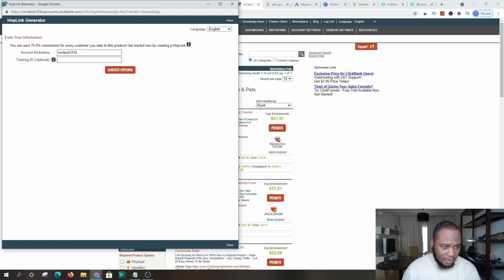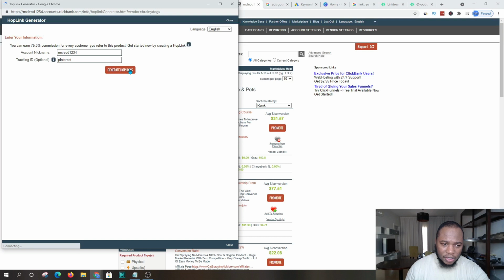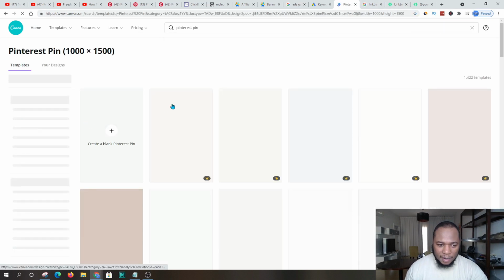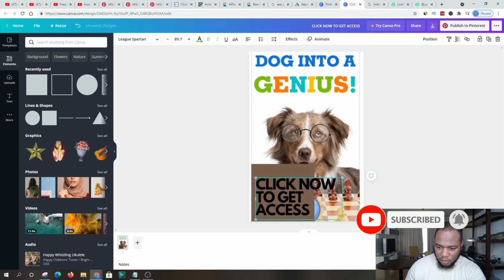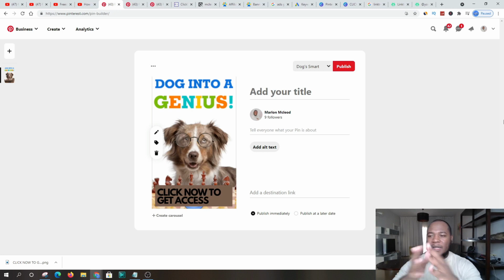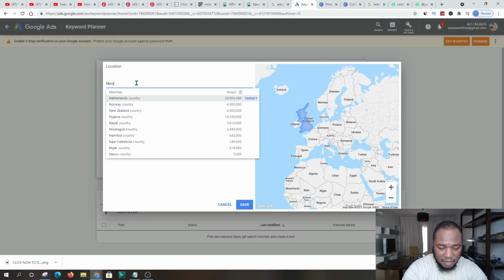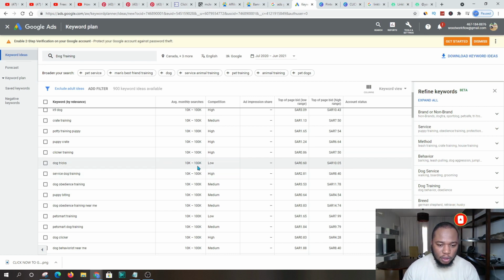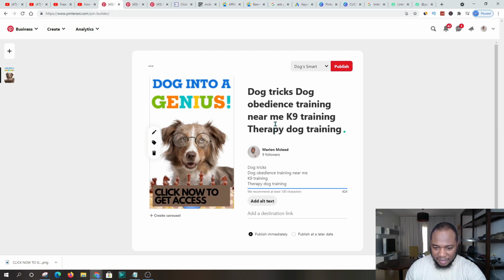How To Earn $200 Per Day Using Google, Pinterest For Free Making Money Online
Are you looking for a way to make money online without spending a dime? In this video, we'll show you how to earn $200 per day using Google and Pinterest for FREE! 💰🌐

Discover the secrets of leveraging these powerful platforms to create a steady income stream. We'll walk you through step-by-step instructions on how to set up your accounts, find profitable niches, and create eye-catching content that drives traffic to your offers. 🚀📈

What you'll learn in this video:
✅ How to create a Google account and optimize it for maximum exposure
✅ The art of keyword research and how to find profitable niches on Pinterest
✅ Crafting engaging pins that attract clicks and drive traffic to your offers
✅ Tips and tricks to grow your online presence and boost your earnings

*** ►The Ebook gives you the ability to earn a passive income of $300,000 to $700,000 per year from the comfort of YOUR HOME ( FREE INFORMATION)

Timestamps:
0:00 - The speaker introduces himself and the topic of the video, which is a method to earn over 200 dollars per day in passive income.
0:58 - The speaker invites viewers to check out the 535 videos he has created on making money online through various social media platforms.
1:39 - The speaker mentions the use of Pinterest, a picture-based platform, for leveraging views and purchasing.
3:28 - The speaker shows his Pinterest account and gives an overview of what it looks like.
15:01 - Importance of targeting low-competition keywords
16:00 - How to search for low-competition keywords
17:01 - Importance of capitalizing keywords
18:00 - Using the given information to create a pin
19:00 - Conclusion

*** ►CB University: 70k+ Students... Recurring For Life!
*** ►1k A Day Fast Track - Top Converting High Ticket On CB
*** ► VidIQ Sign up link ( Ultimate Youtube Tool) Optimize and manage your YouTube channel to increase

🔥 Video Inspired By The Best 🔥

➡️ How To Make $100 Per Day Copying & Pasting In 30 Days CPA Marketing Make Money Online 2021.

➡️ How To Make $100 Per Day In CPA Marketing Using FREE Resources (FULL CPA Marketing Training Guide!)

Marlon McLeod

 I am only sharing my biased opinion based off of speculation and my personal experience. You should always understand that with investing there is always risk.